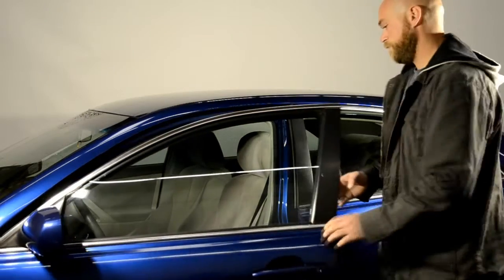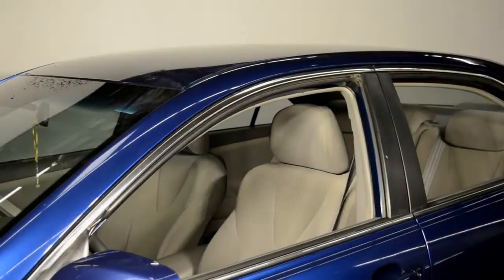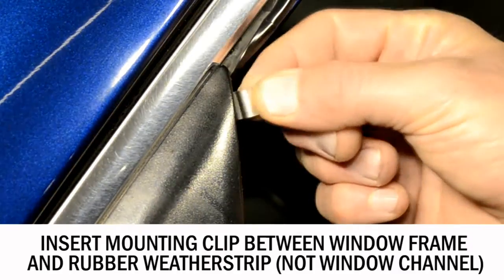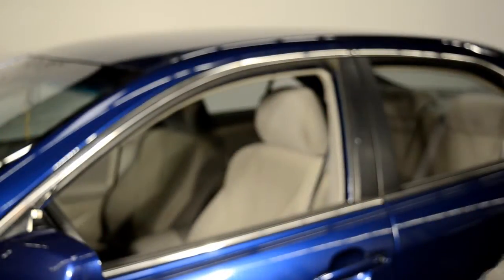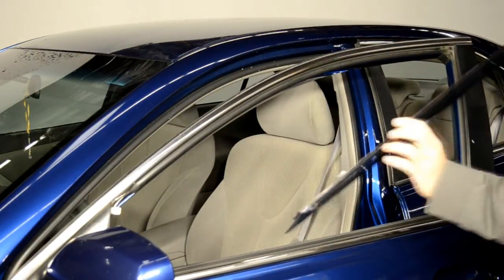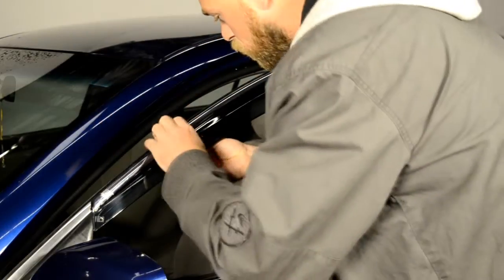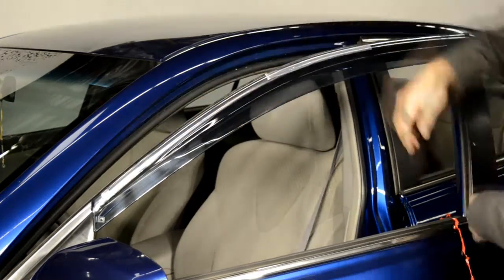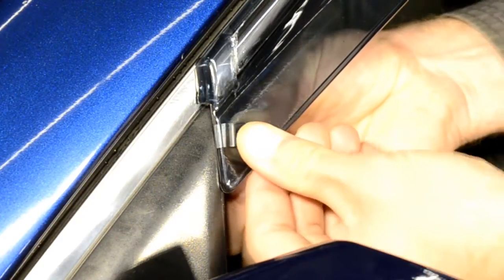WELLvisors window visor installation video Toyota Camry 07-11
Installation video for WELLvisors window visor 3-847TY009 Toyota Camry 07-11